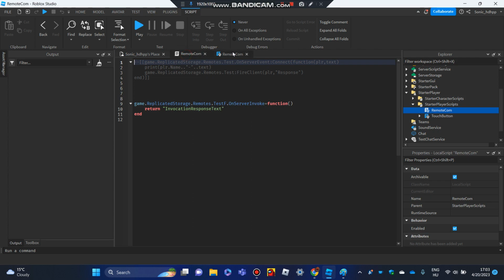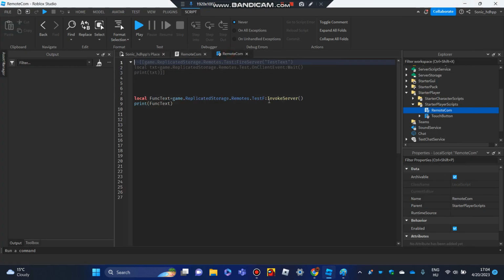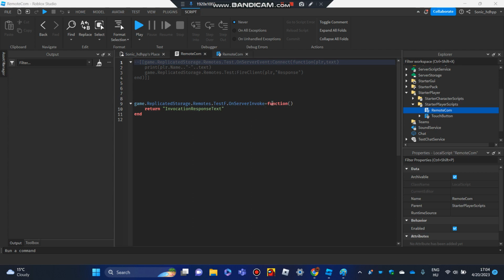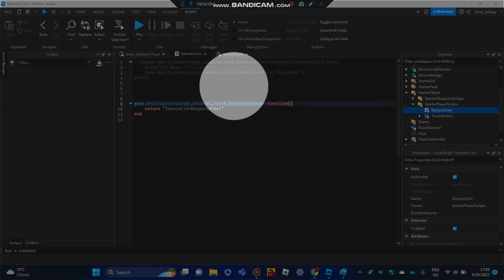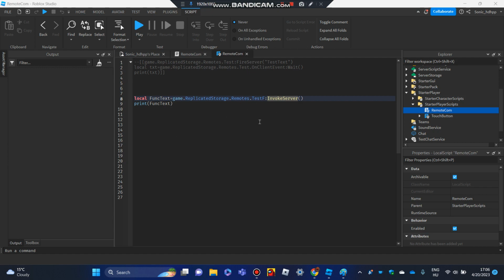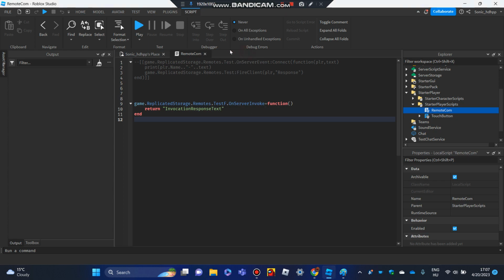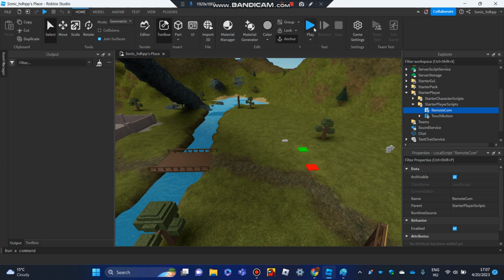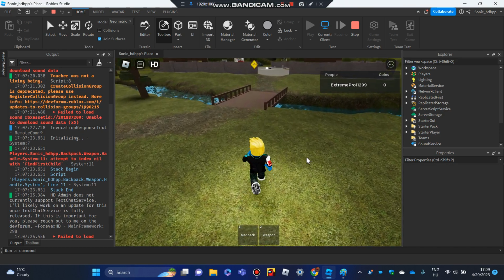Roblox Studio: Callbacks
Callbacks are rare members in Roblox Studio. They are a
bit risky to use, so there are more events than callbacks.